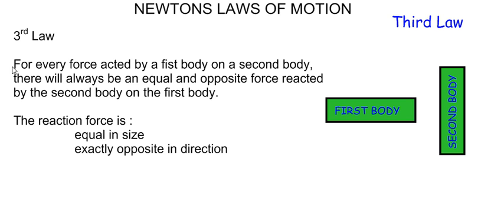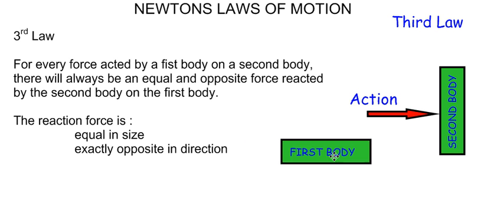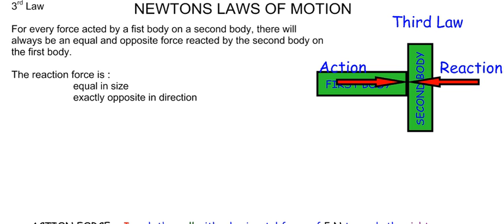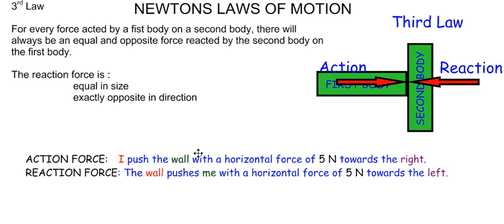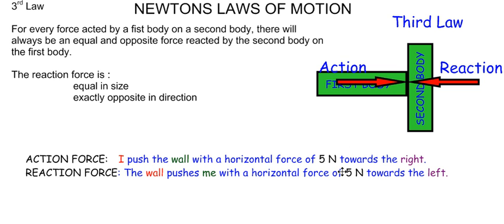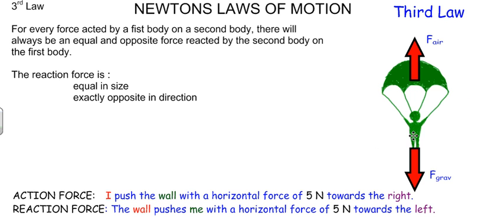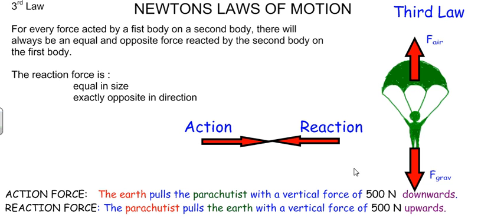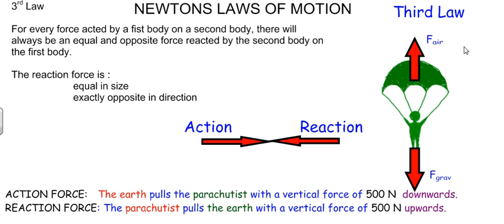G10 Newtons Third Law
Newtons Third Law
For every action force exerted by a first body on a second there will always be an equal in size and opposite in direction, force reacted by the second body on the first.